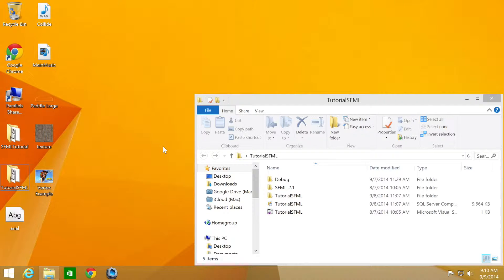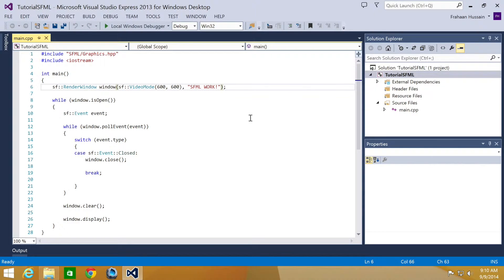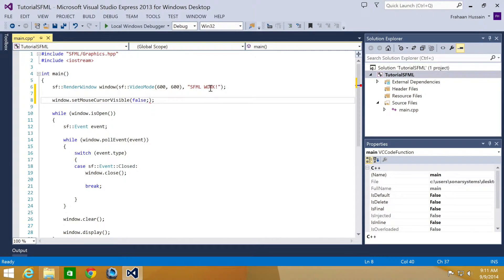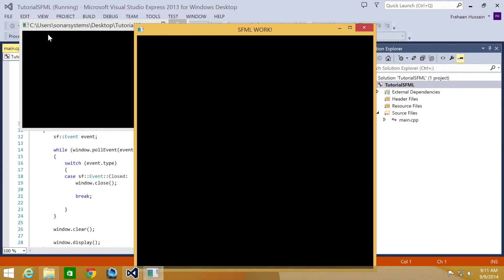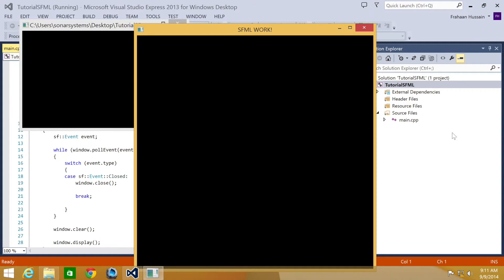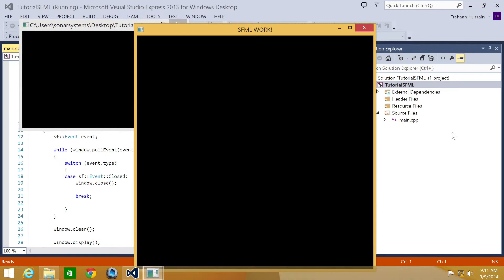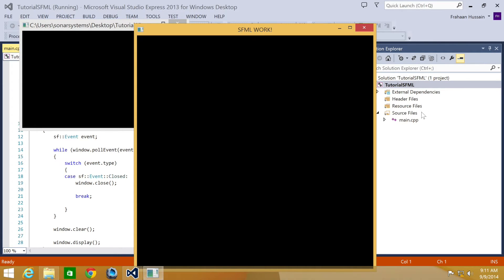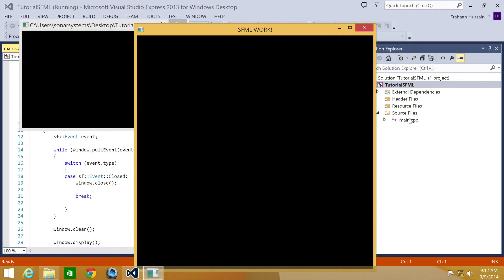SFML 2.1 Tutorial 44 - Hide The Mouse